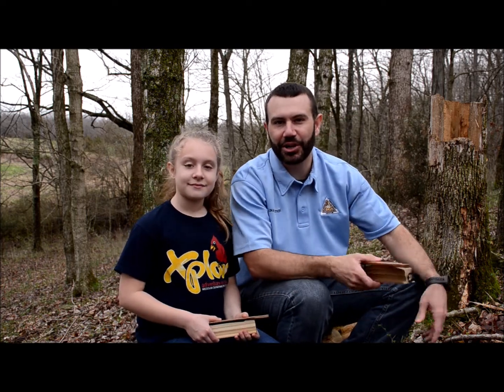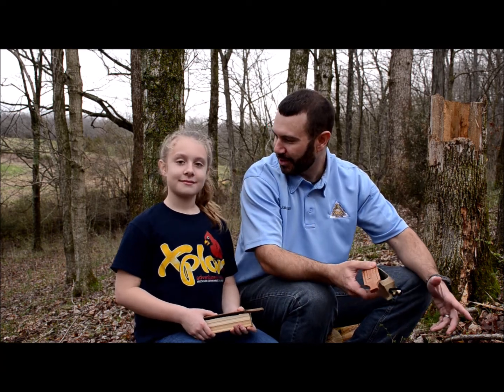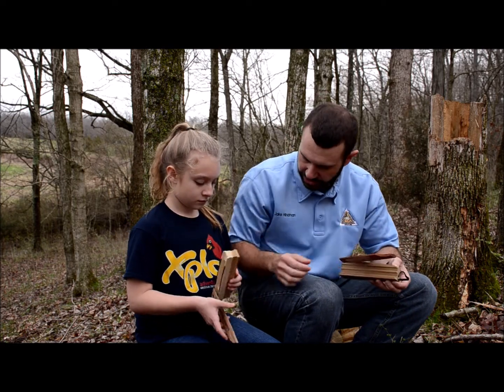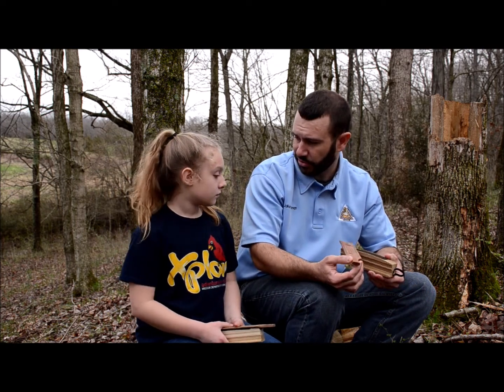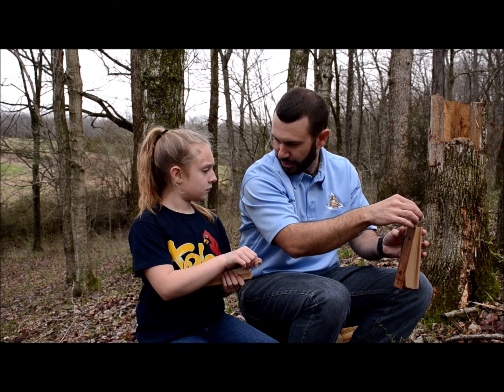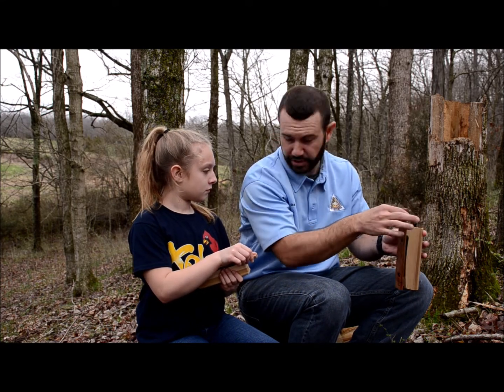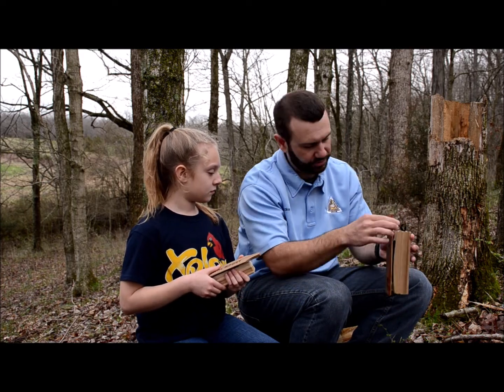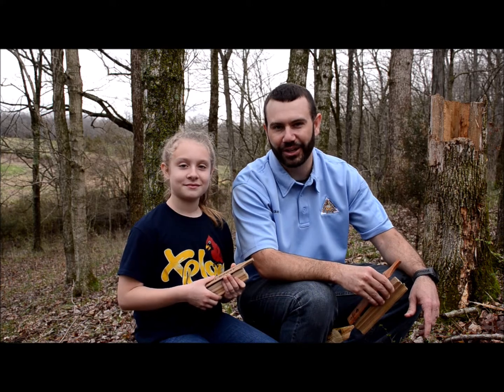Turkey Box Calling Basics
MDC's Jake Hindman provides some basic tips on how to use a turkey box call.
The 2020 spring turkey season in Missouri is April 20 to May 10.